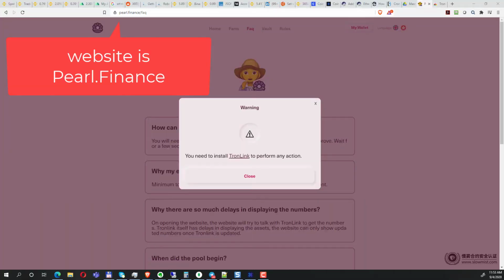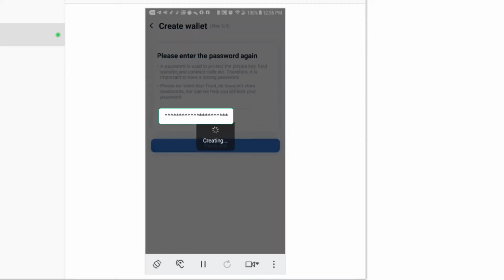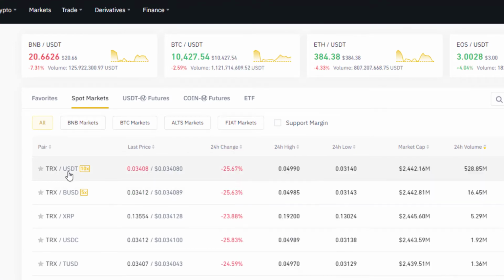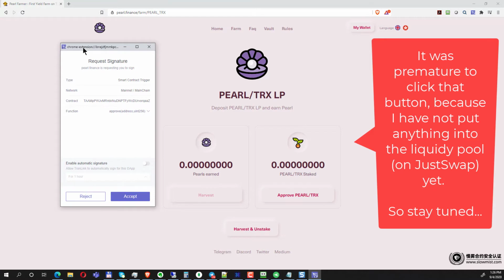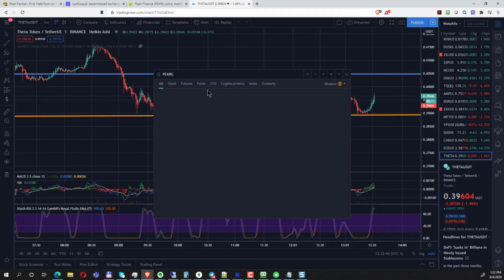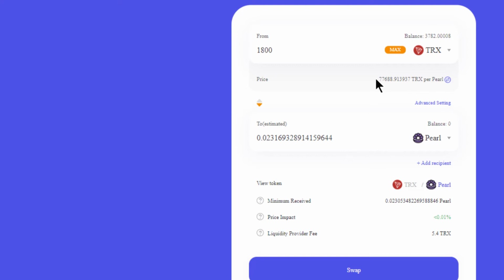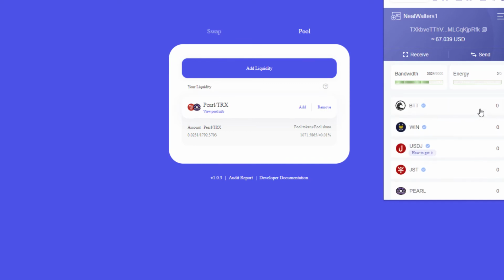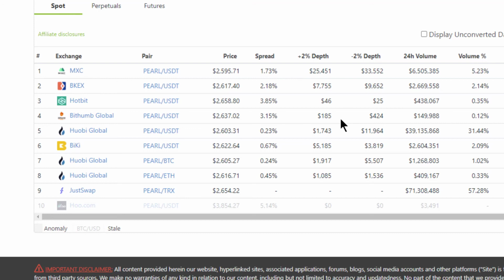Pearl Finance Yield Farming - Step by Step (Setup TronLink Wallet)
The fees of farming with Pearl are much lower because it uses the TRON (TRX) network.  Fees are pennies vs $100 or more with Ethereum farming.

This allows you to Harvest and re-invest your daily income, compounding the results.  I put in about $100, and I'm trying it for the next 60+ days, so follow me and see how it goes.  I will follow-up with periodic videos showing the actual results vs the potential results.

Thanks to Satoshi Stacker (Cristiano's) video for getting me started on this venture.

Link to join ToNoIt to get Crypto Training, learn to long term trends with Marius Landman's weekly trend analysis, or learn scalp trading with his wife Wendy's "HODL-NOT" course.  Get Trade Signals of suggestions when to buy/sell, or get serious with the "Master Traders" mentorship (1 hour webinar every single day).